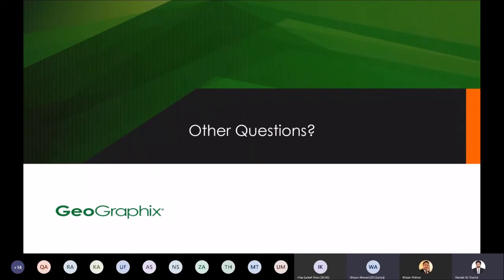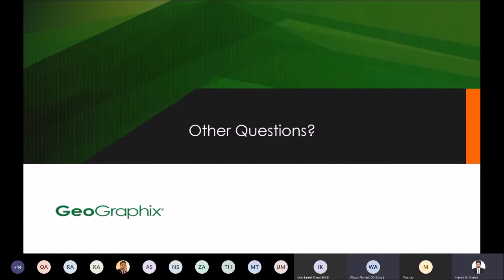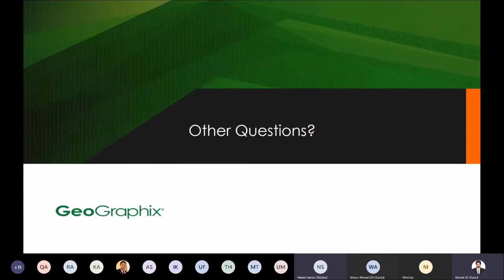GVERSE GeoGraphix Product Q&A - Virtual User Group - SWAC